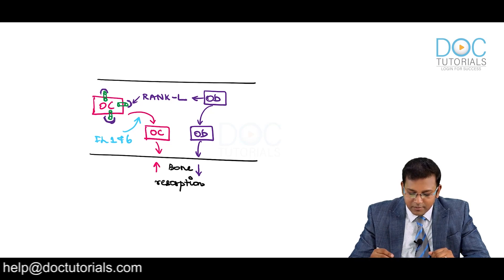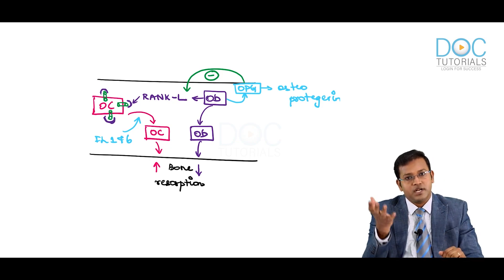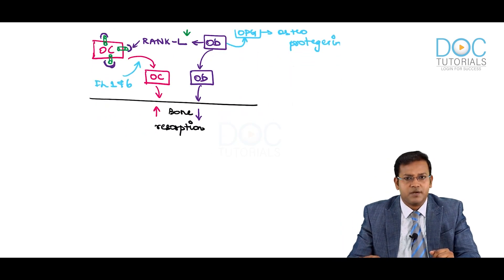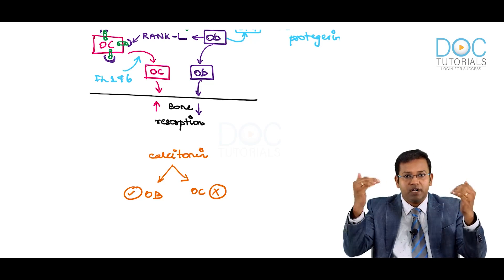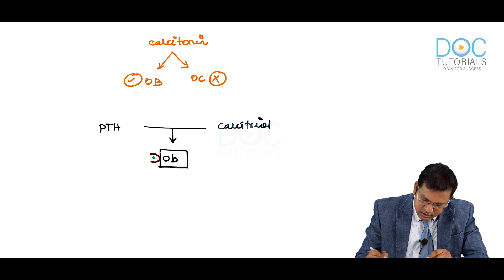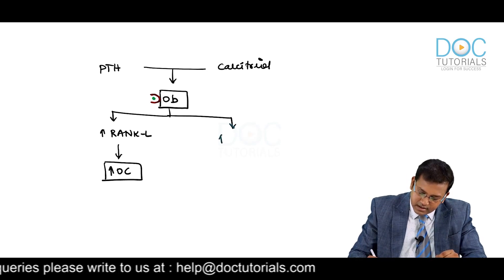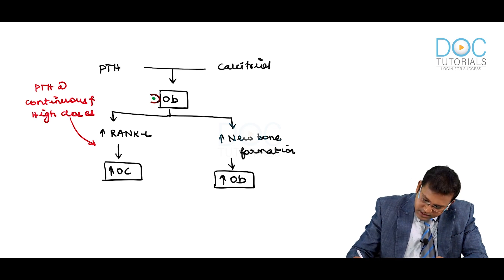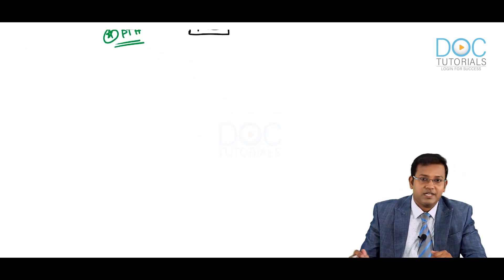Drugs affecting calcium balance basics by Dr Nilesh raj | Pharmacology | DocTutorials